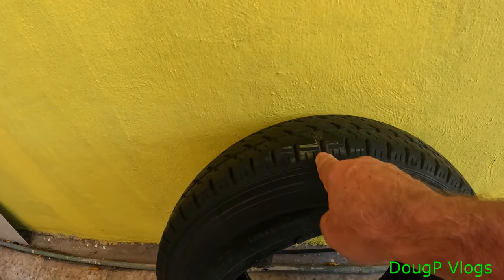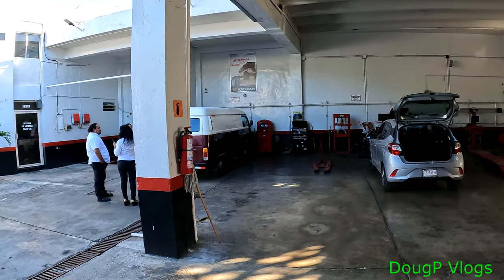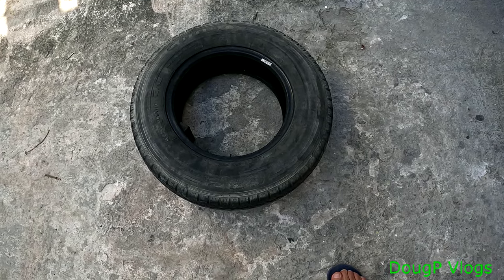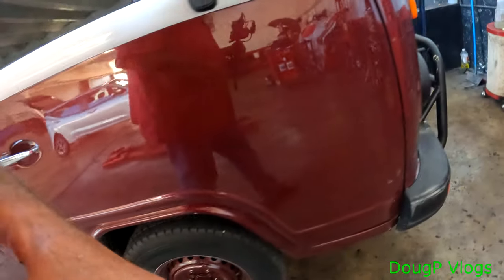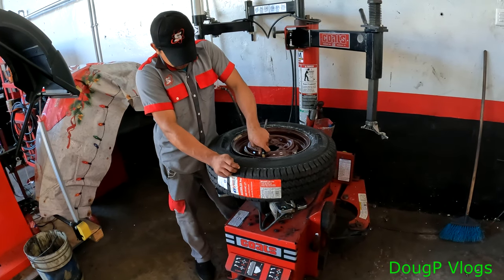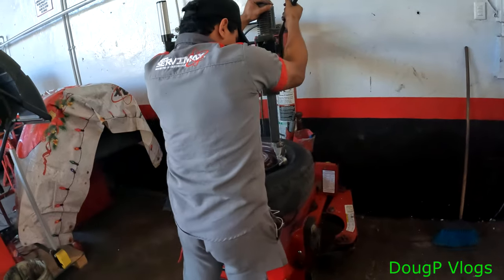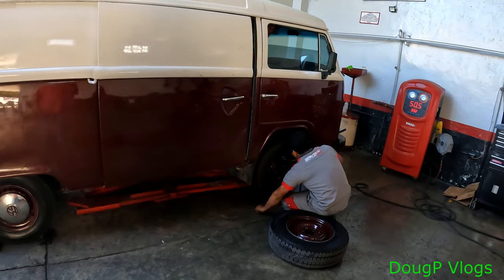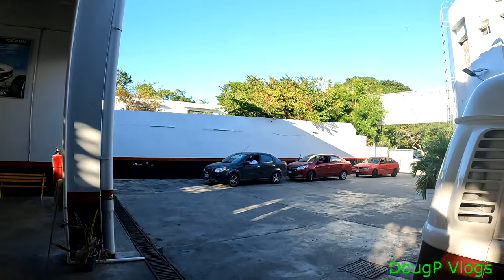I Was Scammed Almost $8000.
You live and you learn every day.  I was scammed for almost $8000.  Nothing I can do about it but I learned something new and will be ready in the future.

I’m Doug of DougP Vlogs and I’ve been traveling and vlogging from all over Mexico, Belize, and Canada. My passion for exploring new places and sharing my experiences with you has led me to plan more exciting adventures overseas.

X (Twitter): Twitter.com/DougpVlogs
Threads:  Threads.net/@DougPVlogs
If you enjoy my content and would like to lend a hand, you can support me by joining my Patreon for exclusive perks or donating via PayPal using the links below.
Thank you for being so supportive and I can’t wait to share more amazing content with you.